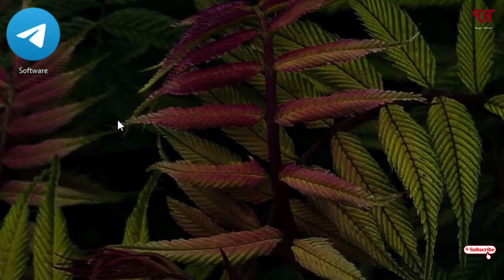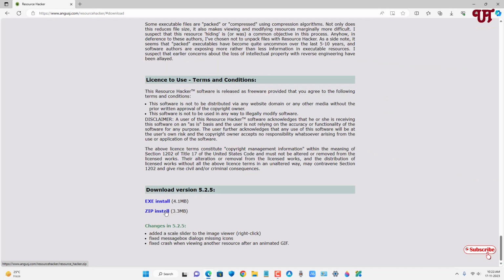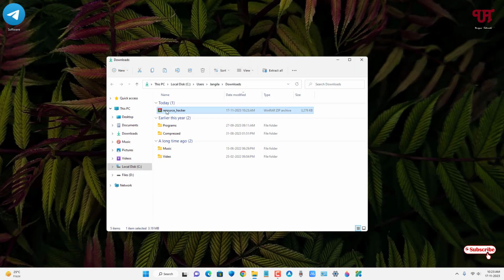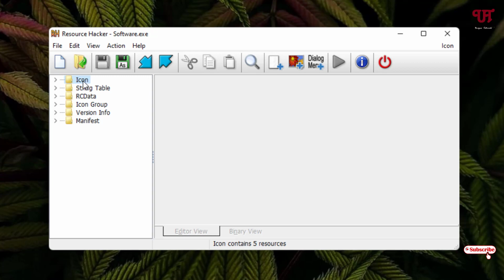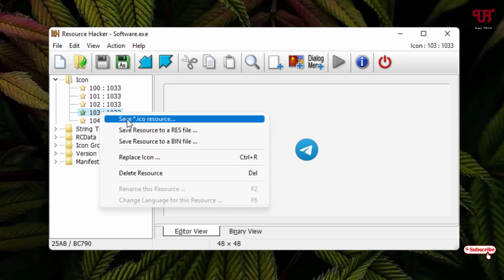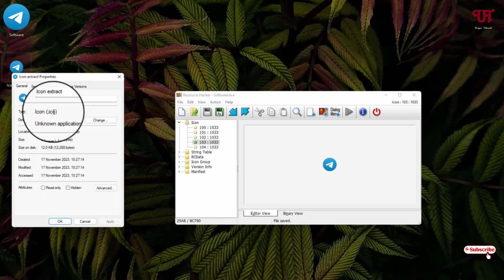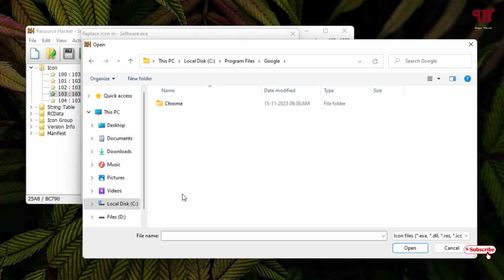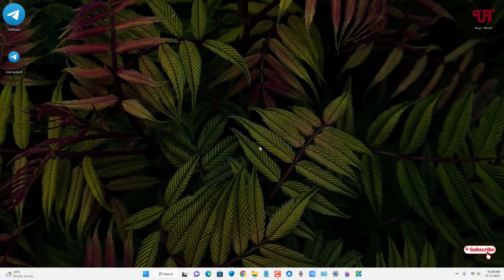How to extract or replace Icon of any Windows computer Softwares ?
This video tutorial is all about How to extract or replace Icon of any Windows computer Softwares.